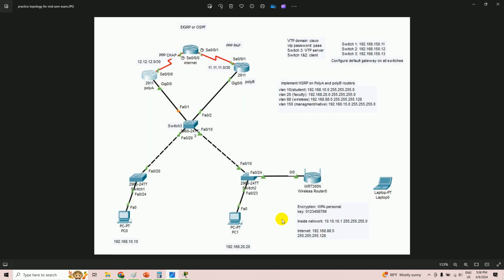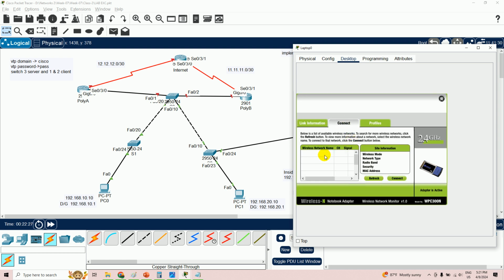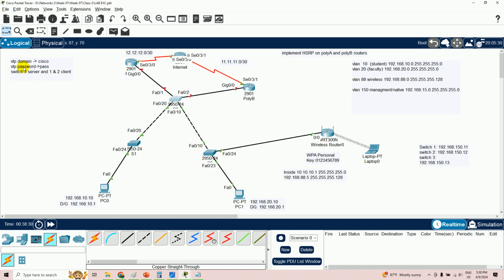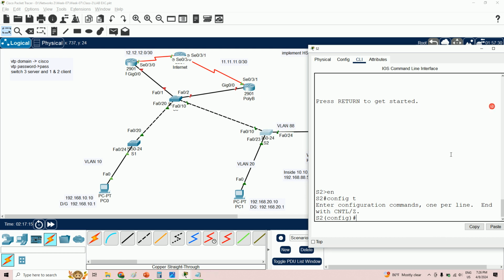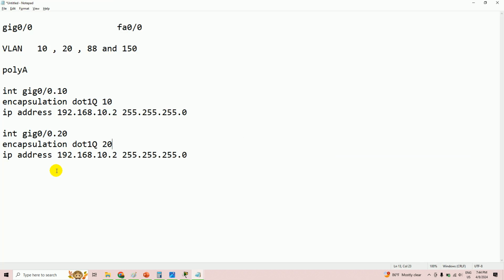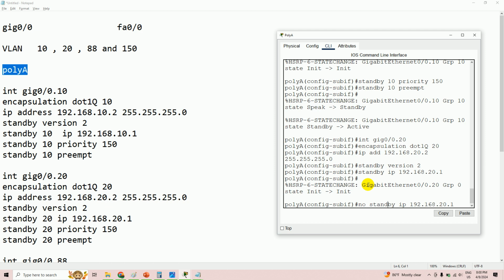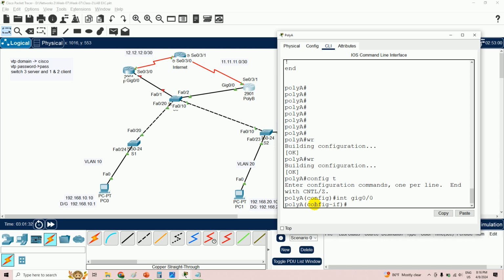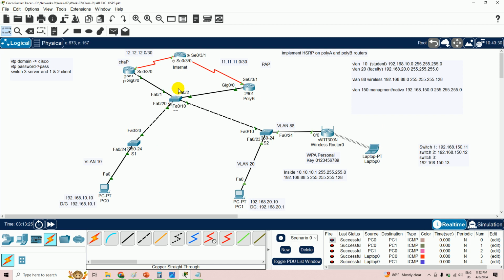Week 7 Class 2 LAB MOCK EXAM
EIGRP
OSPF
InterVLAN  Communication
VTP
VLAN
Wireless Router